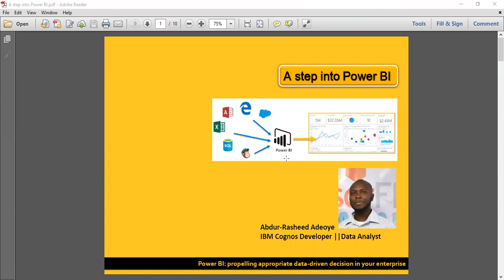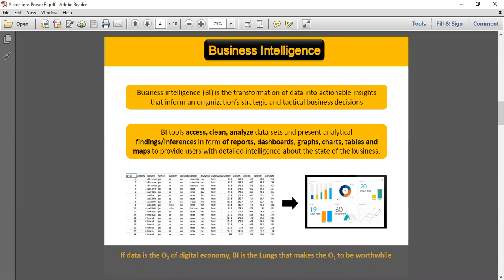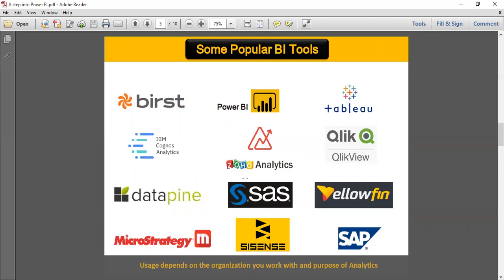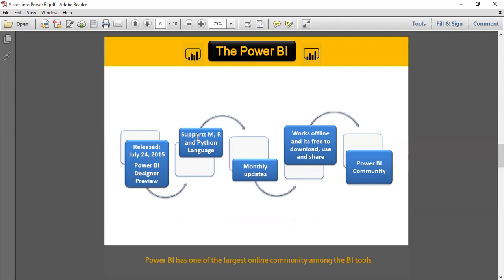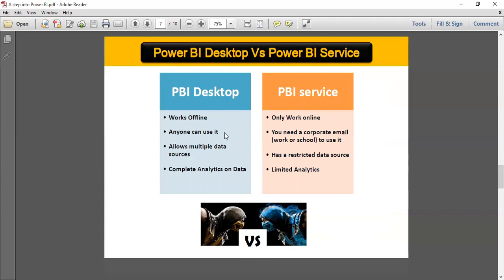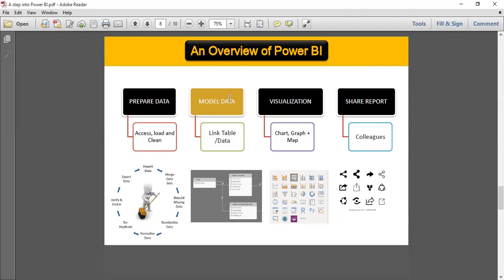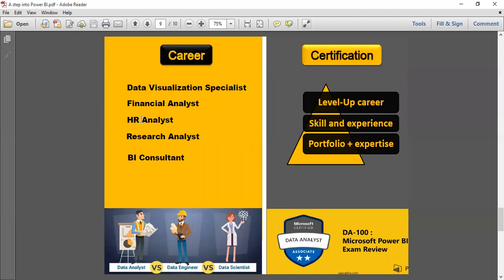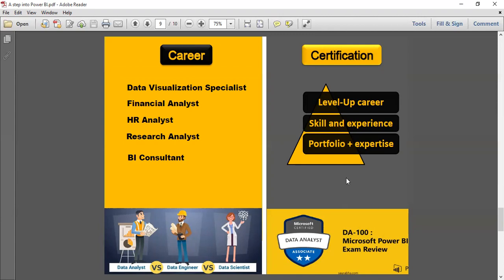A STEP INTO POWER BI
This is an introductory tutorial on Power BI; featured BI tools, career and certification, Desktop vs Service and the essential features of Power BI.
Please let's engage by sharing the result of your quiz in the comment section.